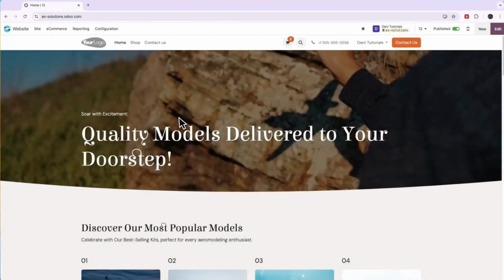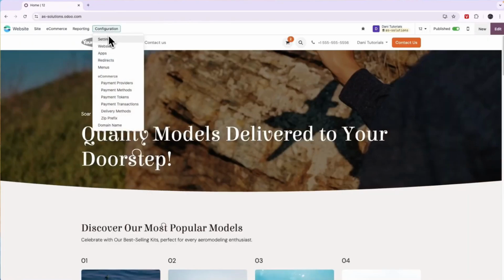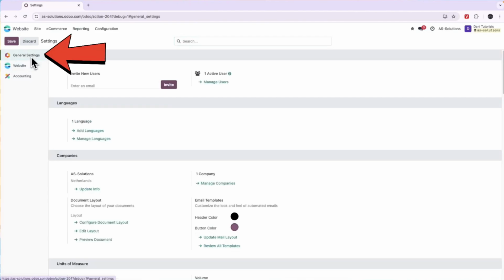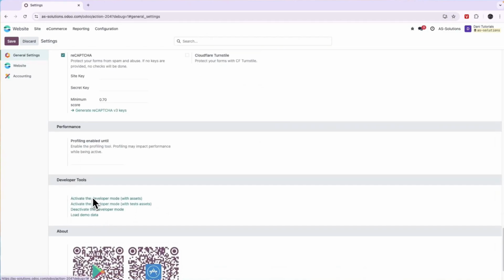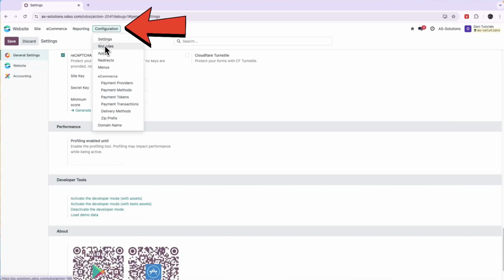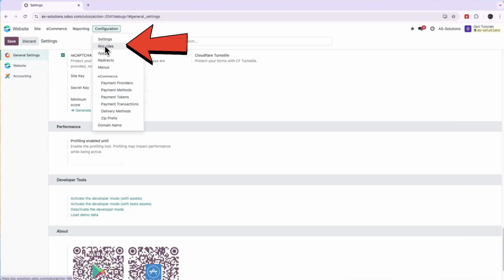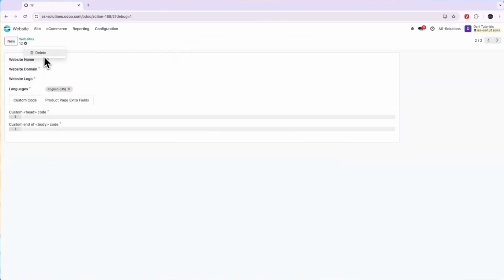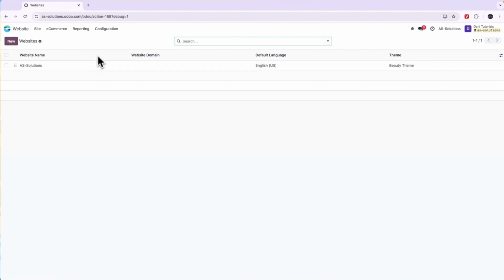How To Delete Odoo Website | Remove Website From Odoo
Looking to remove your website from Odoo? This simple guide will show you how to delete your Odoo website and clean up your dashboard in just a few easy steps. Whether you're redesigning or no longer need the website, we've got you covered.

In this video, you'll learn:

How to delete an Odoo website from your Odoo platform
Step-by-step instructions for removing websites in Odoo
Tips for managing multiple websites in Odoo